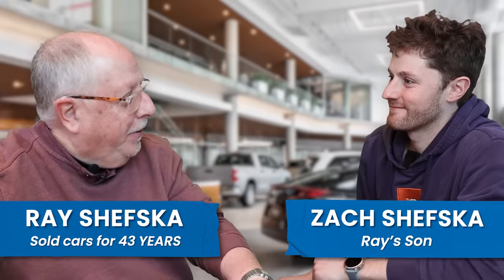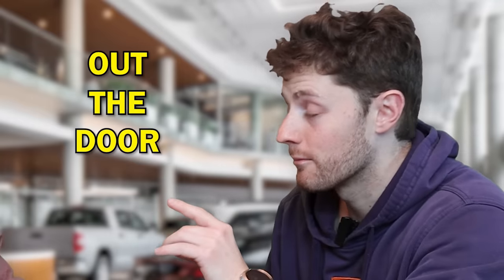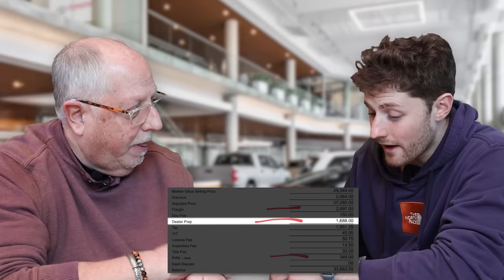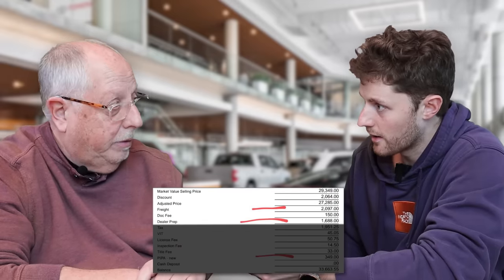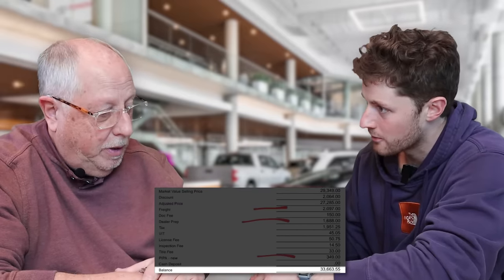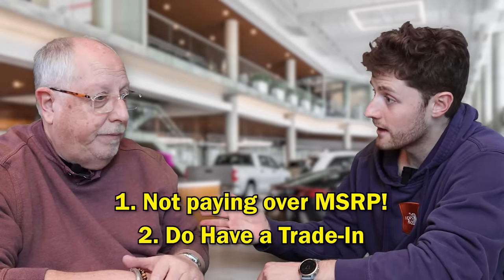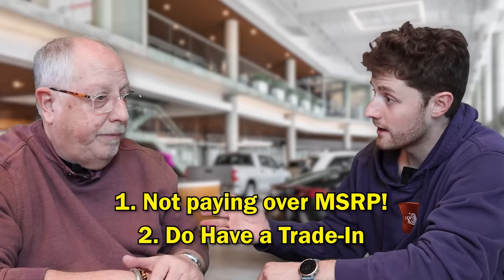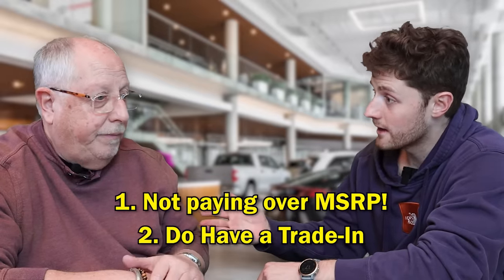Don't Buy a Car Until You Watch THIS Video | How to Negotiate in 2024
🚗 What's the best way to buy a car today? Skip the dealership hassle with CarEdge Concierge, the most trusted car buying service. Save more and stress less, with home delivery available:

Gotcha Motors has its latest v̶i̶c̶t̶i̶m̶ customer! Zach tries to buy a Toyota Camry from Ray and finds more than he bargained for! Or is it LESS? Watch and learn how to successfully negotiate an out-the-door price in today's market!